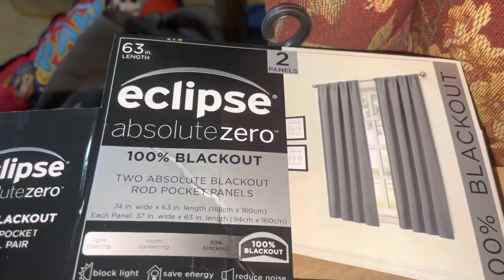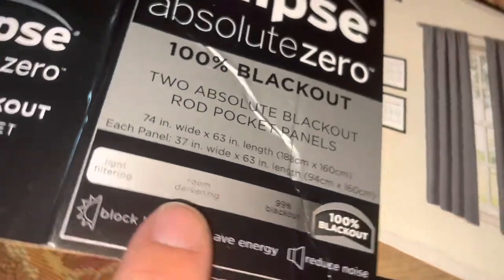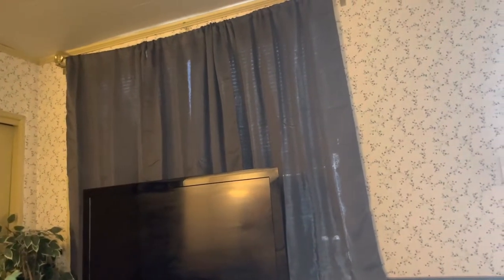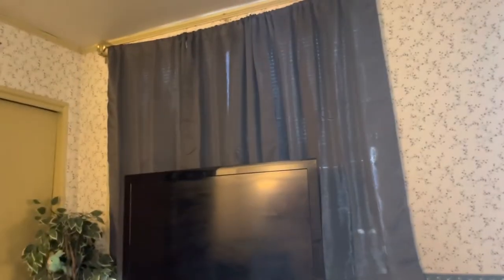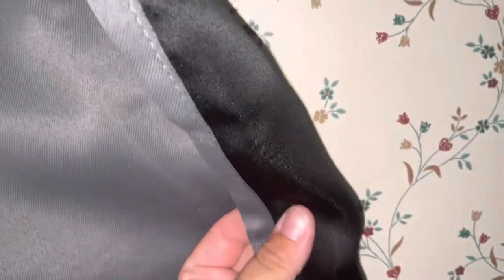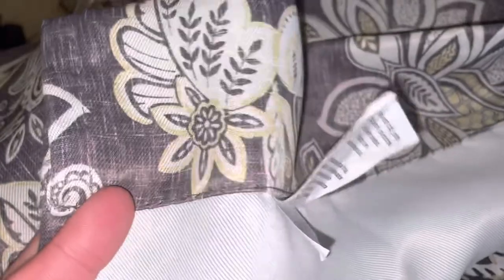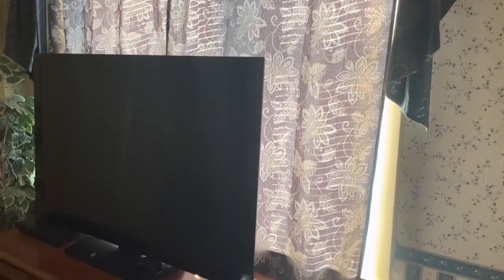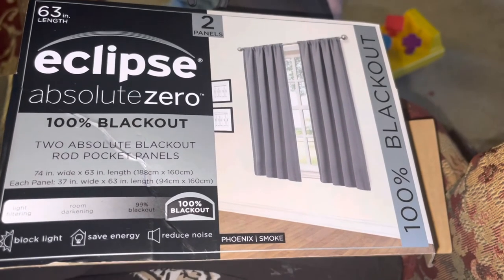Eclipse Absolute Zero Blackout Curtains